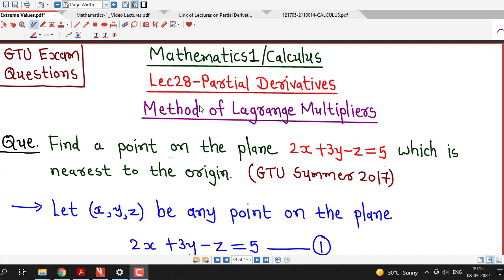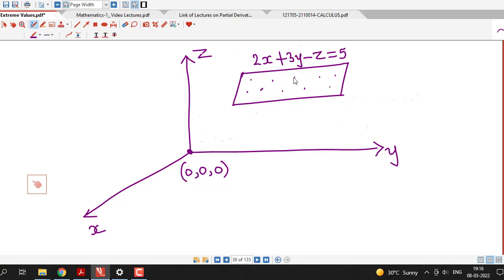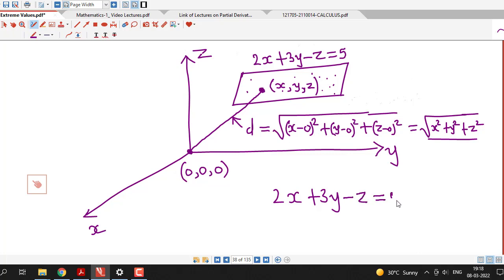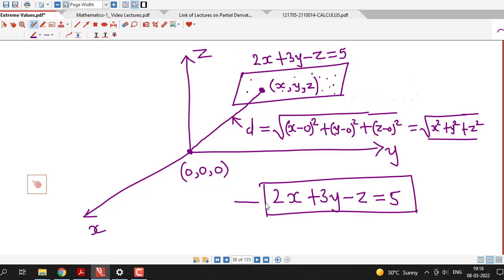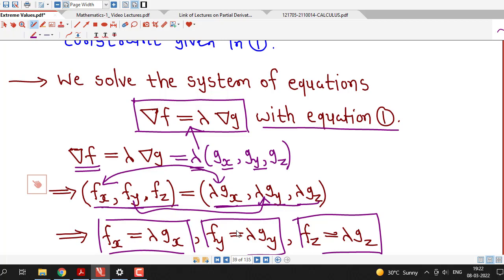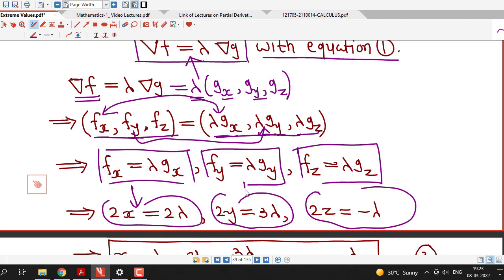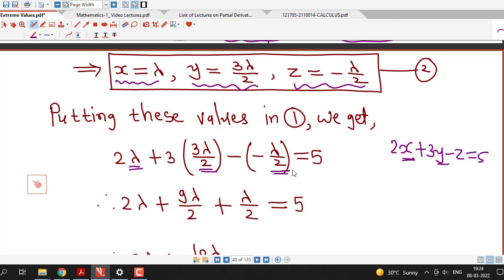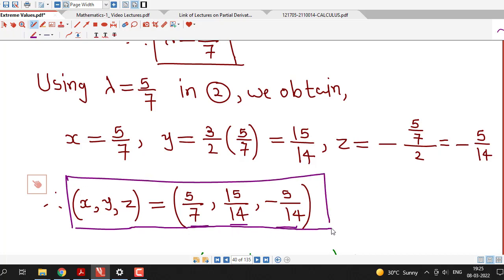Lec28/Partial Derivatives/Method of Lagrange Multipliers/GTU Exam Questions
In this lecture, we discuss one question on method of Lagrange multipliers. This question was asked in GTU Summer 2017 Exam.